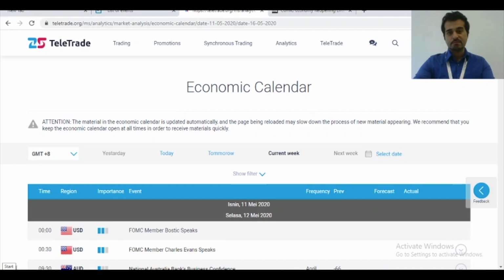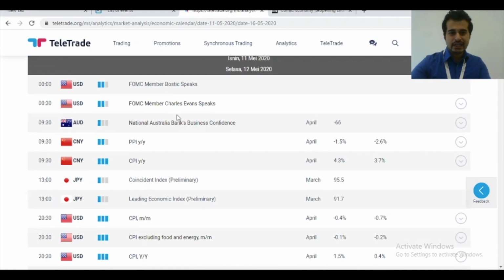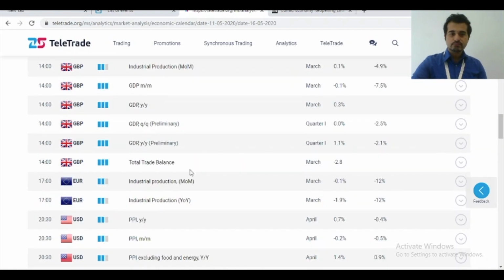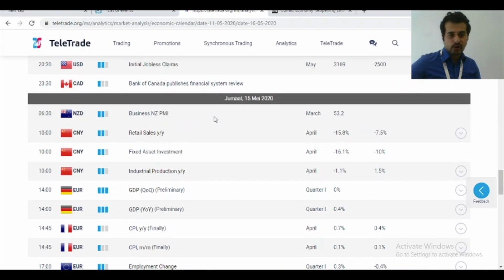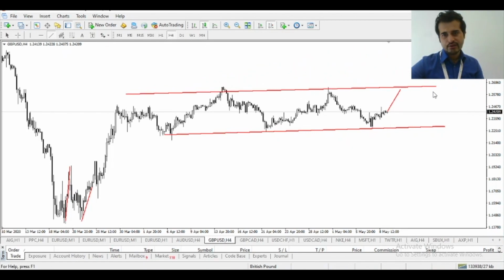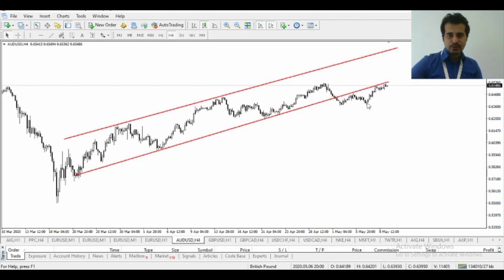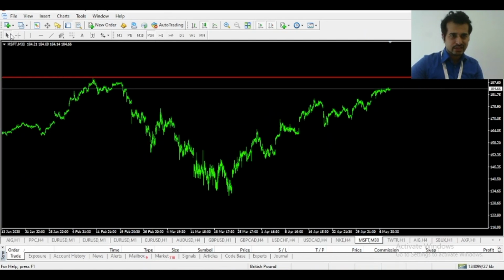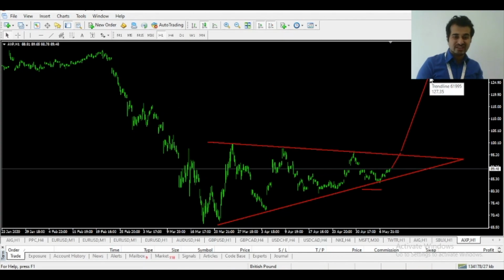Market Analysis by TeleTrade 11 May: Stocks Rise are more economies emerge the ease of lock down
Stocks Rise are more economies emerge the ease of lock down. Sterling extra range bound remains on the cards.